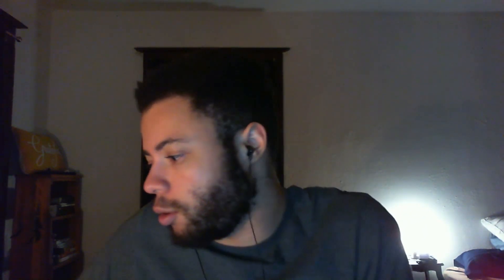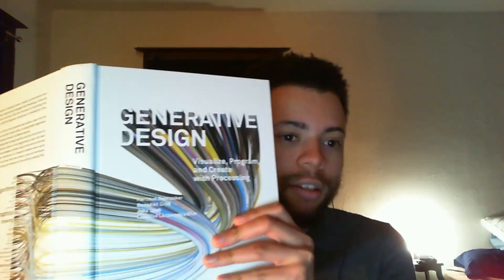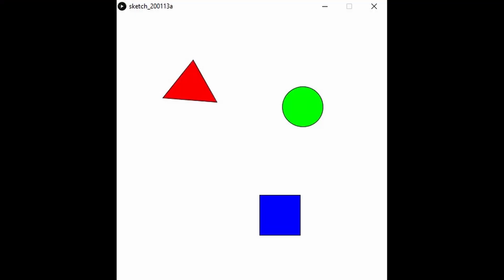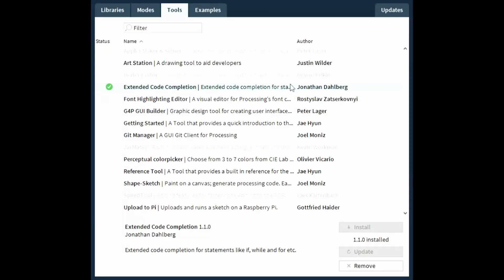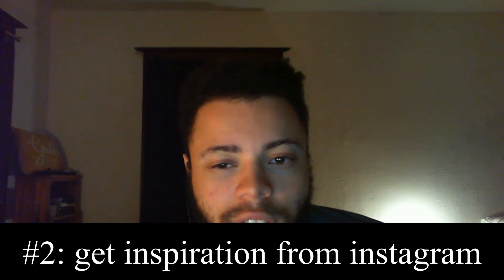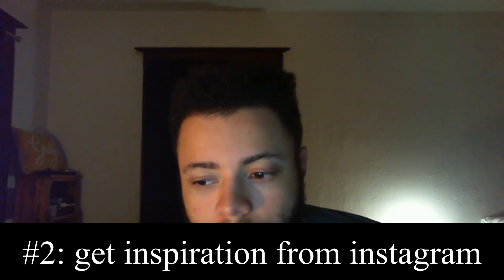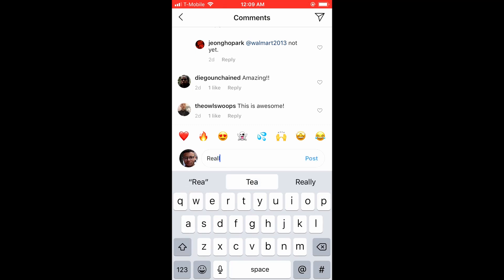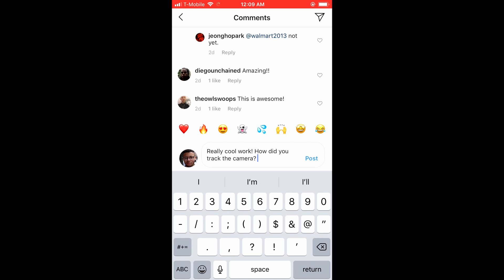3 Daily Habits to Make Generative Art with Processing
Making generative art can be tough, especially when you need to find inspiration. In this video, we'll discuss some tips to eliminate the friction.